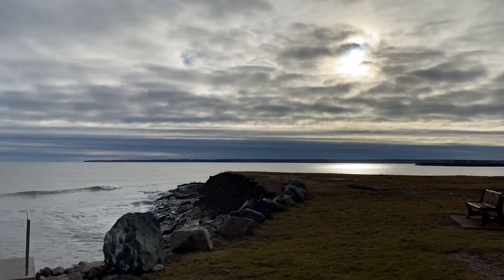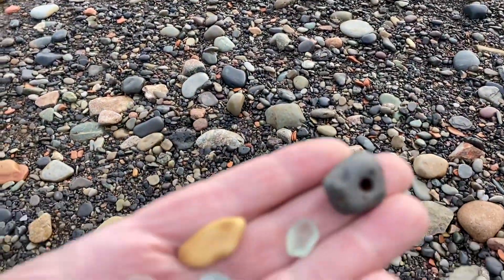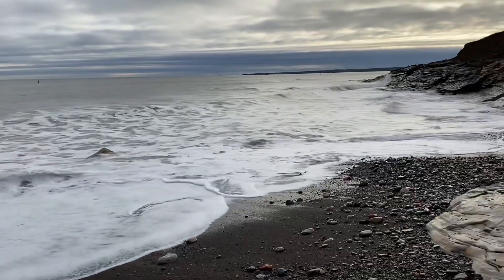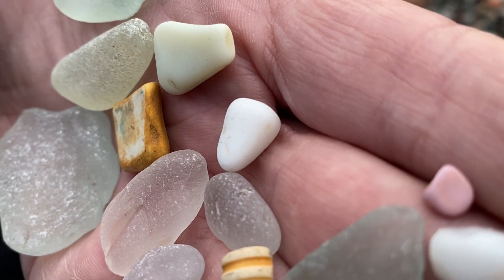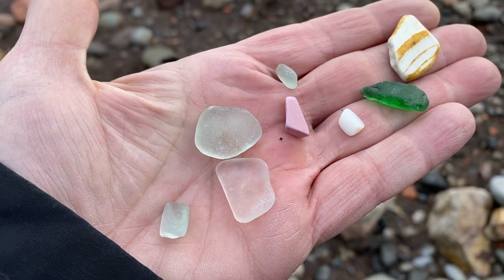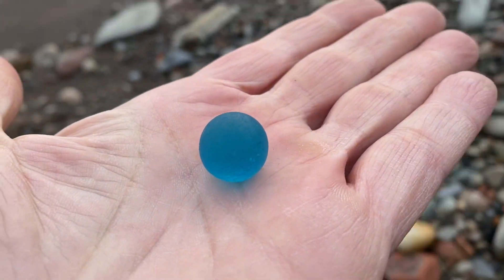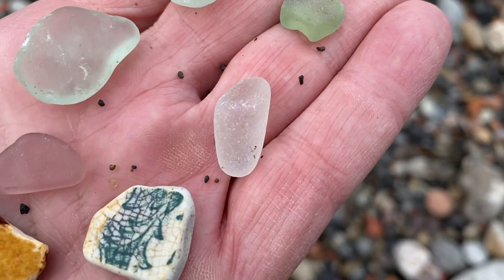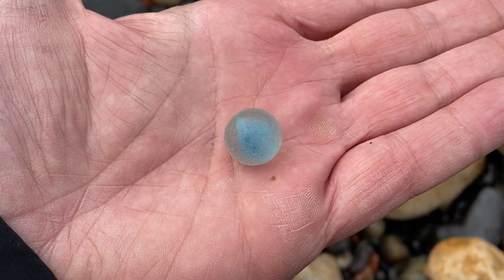Marbleous Seaglass Morning! 🙌🏻😱🌊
‘‘Twas a beautiful morn, here on the shores of Cape Breton Island.”

Table Head Beach did not disappoint, with finding two gorgeous marbles along with a Hagstone and assortment of magnificent colours.

Glacé Bay
Nova Scotia
Canada 🇨🇦